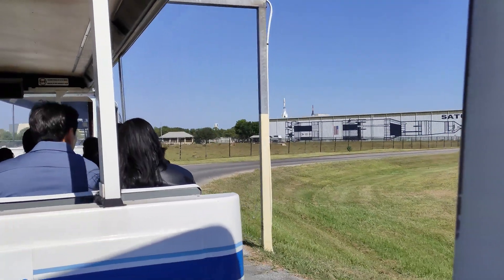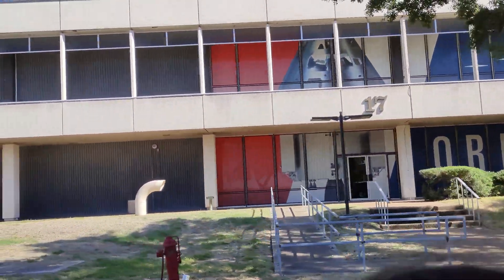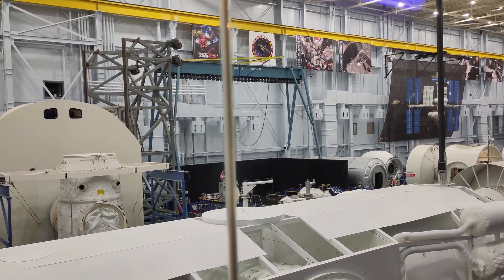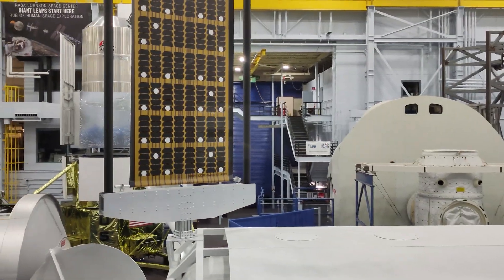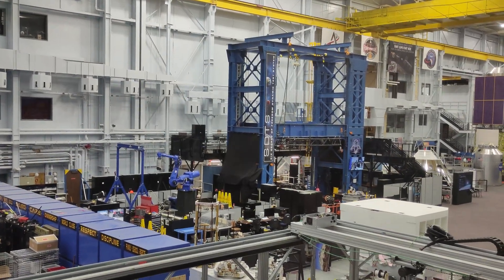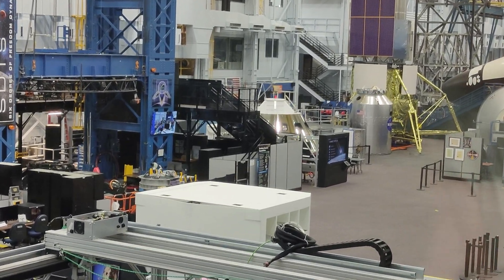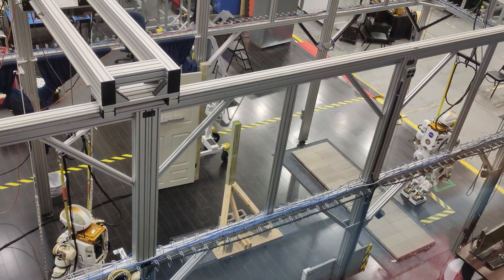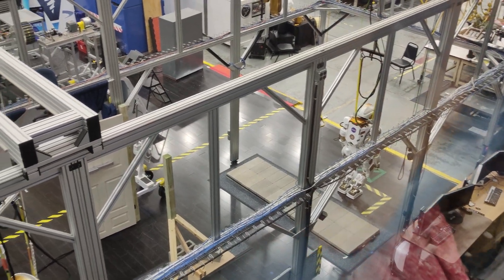Astronaut Training Facility Houston, TX October 2022 | Road Trip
Taking the Tram Tour from NASA Space Center to Astronaut Training Facility.

Astronauts train within this full-size classroom in the heart of NASA Johnson Space Center. Since its inception in 1975, the Astronaut Training Facility has supported NASA’s missions.

There have been several types of mockups within the facility and each served a different function for astronauts and engineers. Initially, the facility housed space shuttle training modules such as the full fuselage trainer and two crew compartment trainers.

After the end of the shuttle program, the shuttle training modules were removed and transferred to museums but one crew-compartment trainer remains.

The building is home to exploration rover prototypes and other robotics projects such as Valkyrie, NASA’s next generation of humanoid robot also known as R5. International Space Station modules help astronauts become familiarized with the space station in preparation for their mission. Orion, NASA’s crewed space vehicle, is being evaluated and tested by astronauts as engineers finalize Orion’s design.

Although equipment in the building may change, the goal of the training facility has remained the same. It houses almost 200 training courses to help astronauts become familiar with the spacecraft, understand its various systems and prepare for emergencies that may occur during a mission.

The Astronaut Training Facility has become the central hub for resolving issues during missions. If a problem were to occur aboard the ISS, JSC officials would come to the facility to work through the situation with engineers, then relay the step-by-step process to the astronauts in orbit.